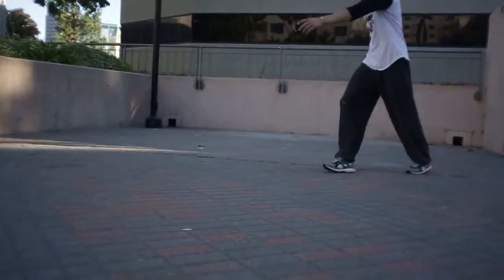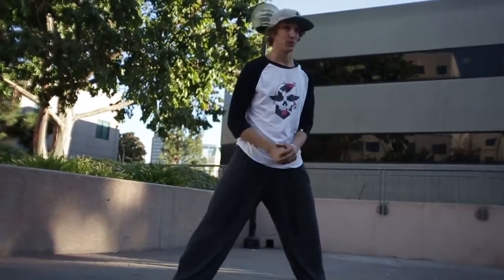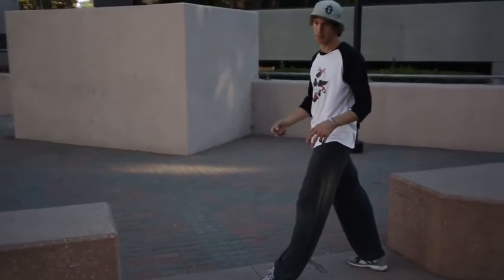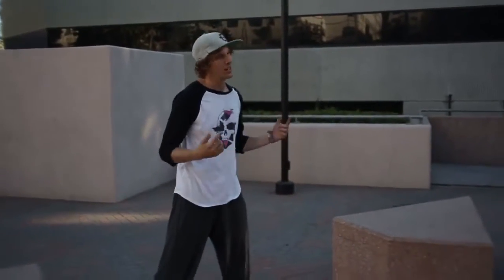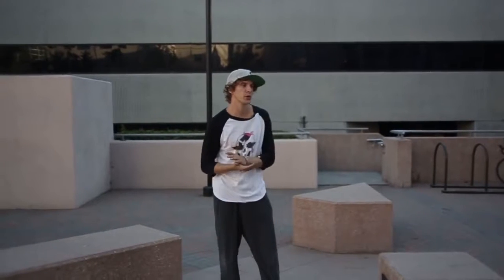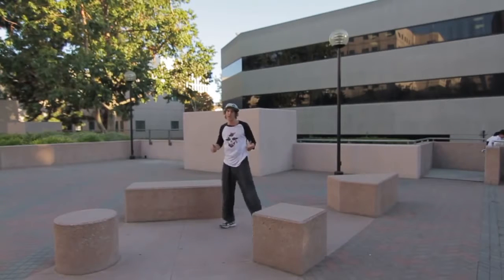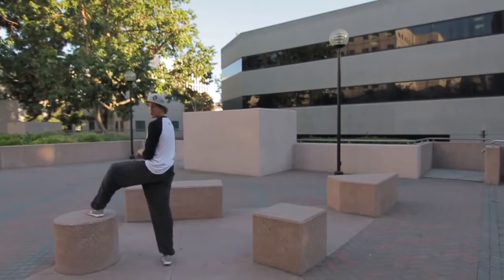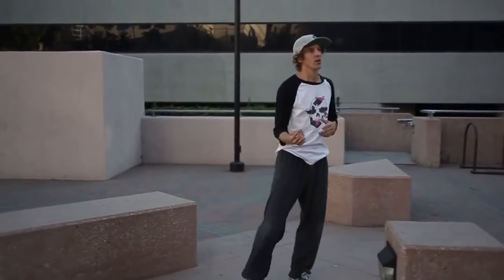LUNAR ECLIPSE Advanced Freerunning Tutorial Jesse La Flair